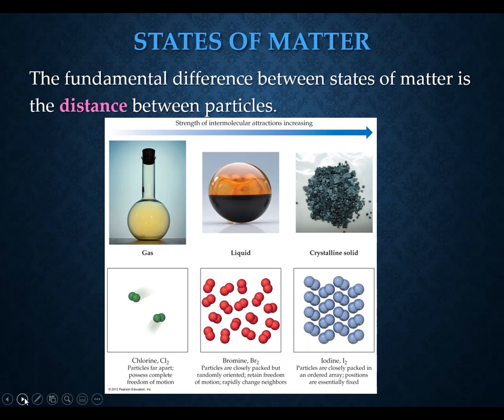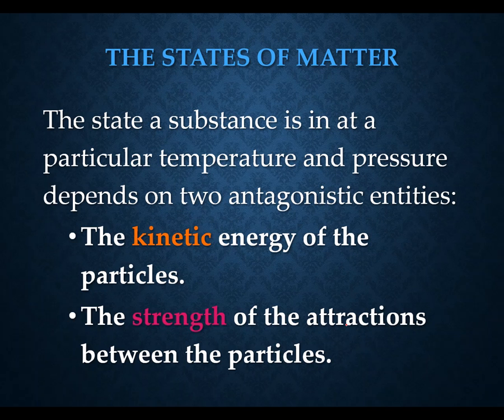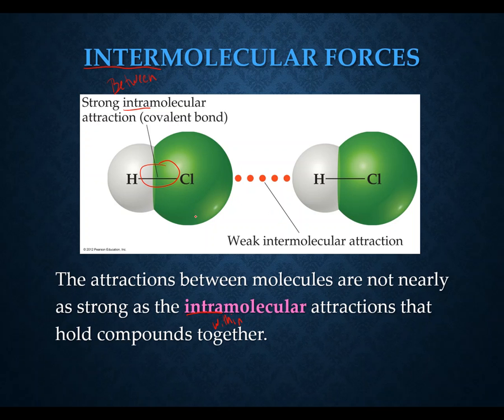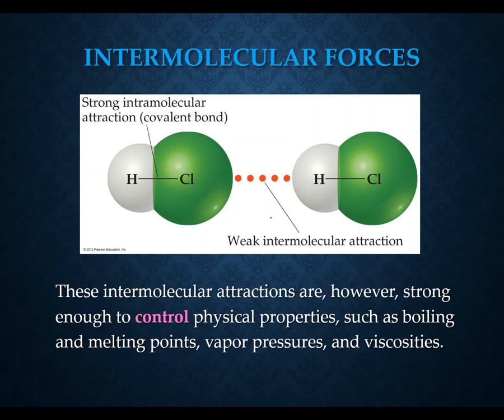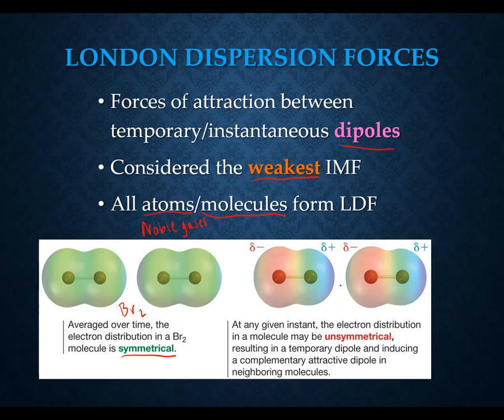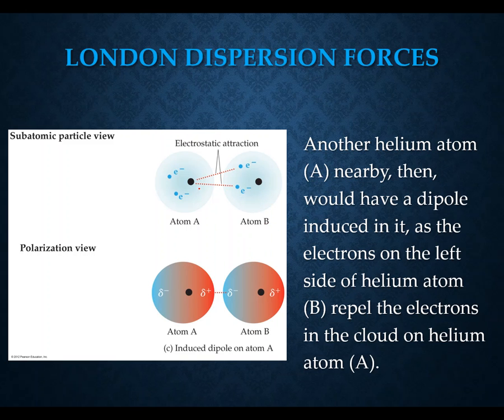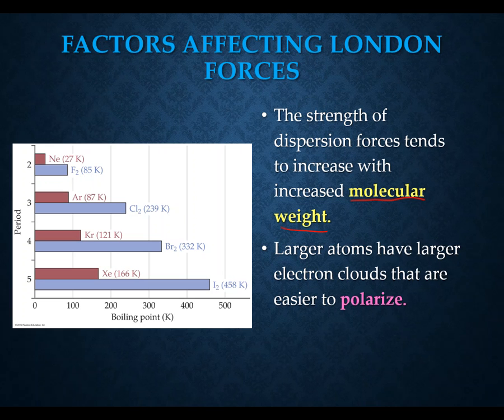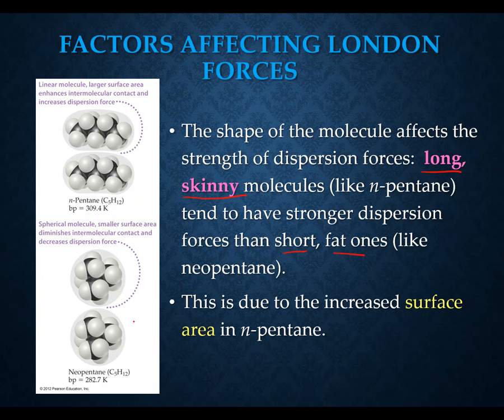3.1 IMFs Day1